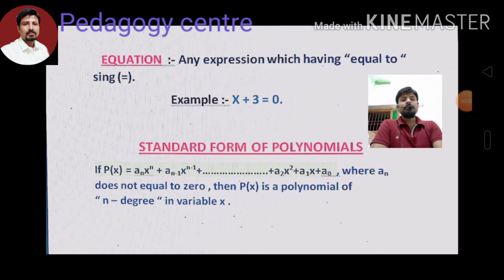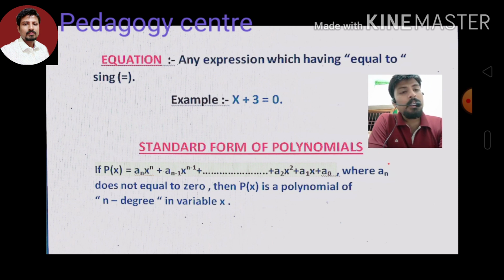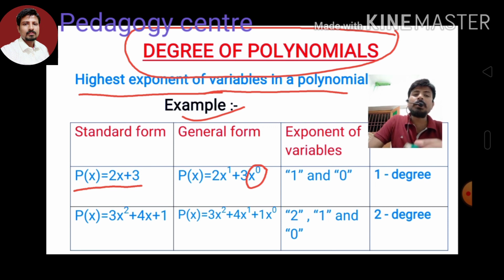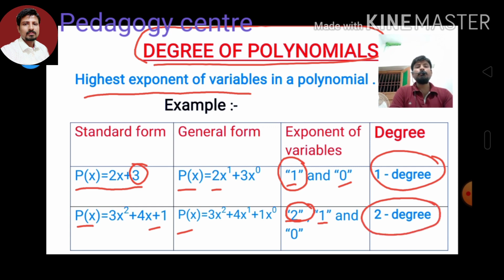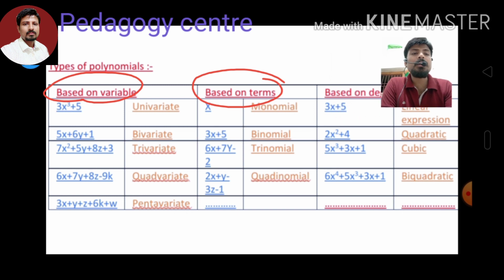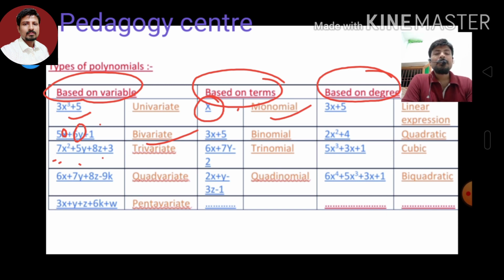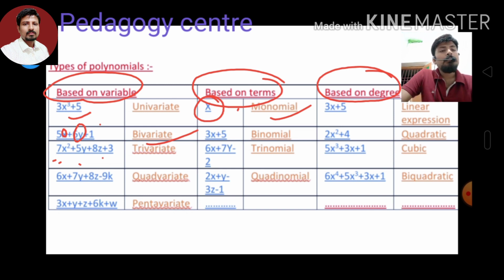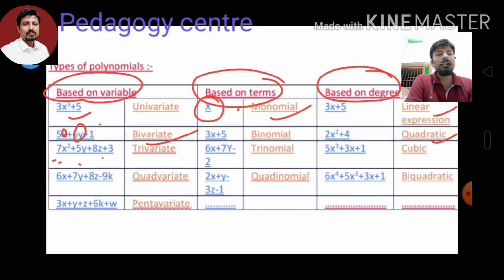Polynomial class 10 part-2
This video contains standard form of polynomials , degree of polynomials , types of polynomials along with many examples .